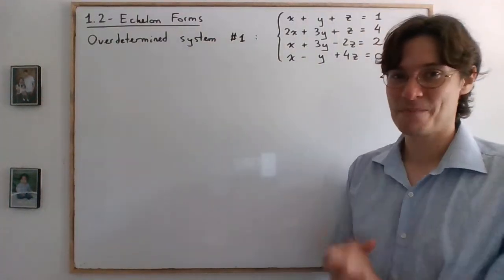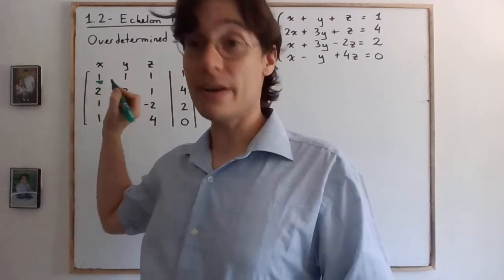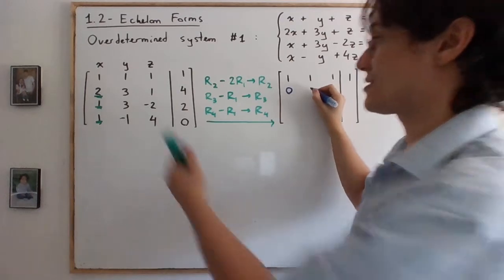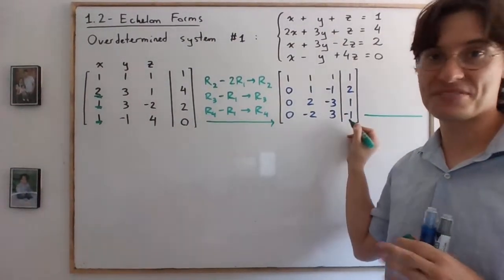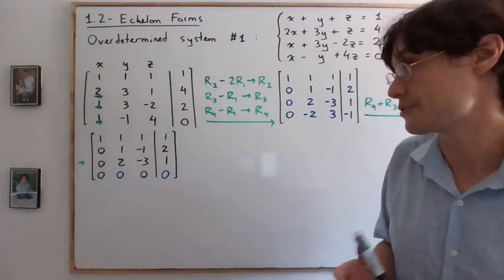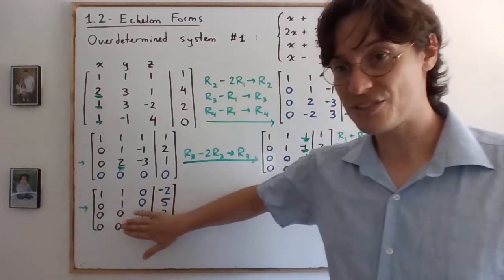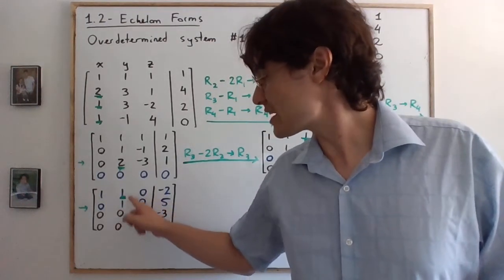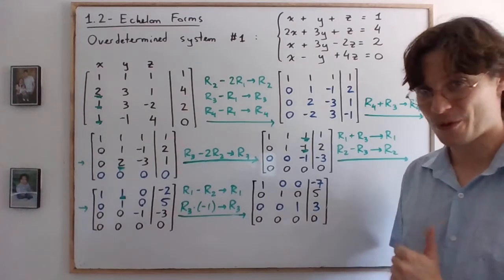NYC - 1.2 - Overdetermined System #1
Row reduction of the first overdetermined system.